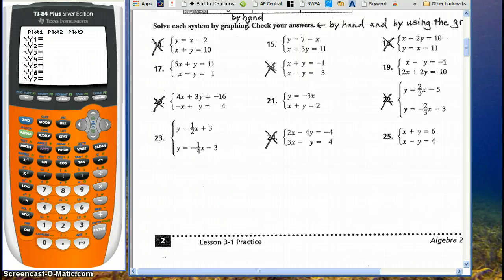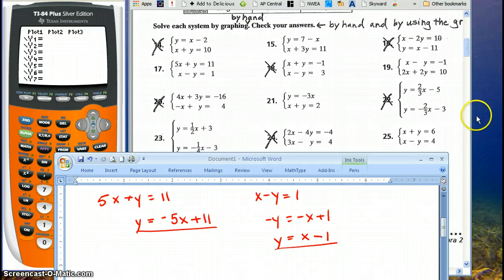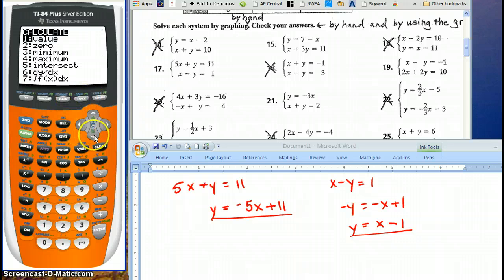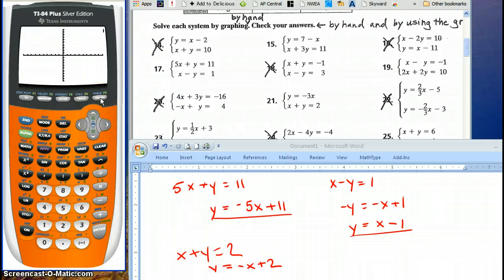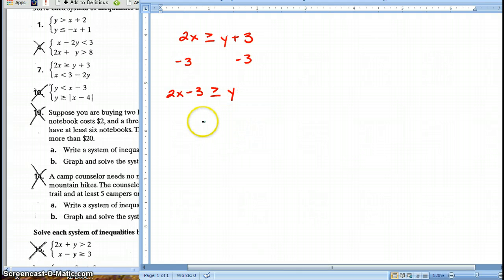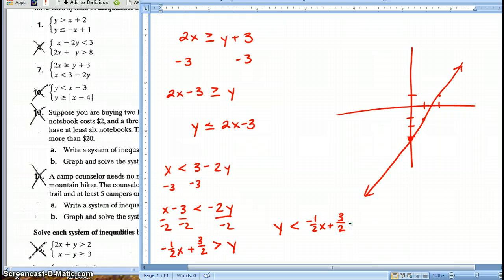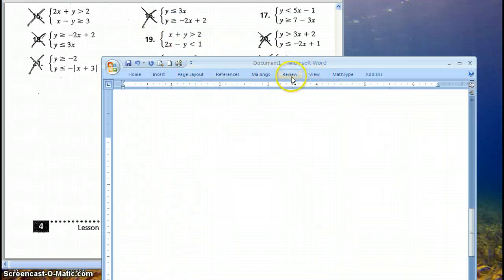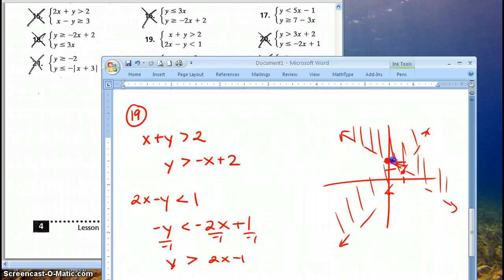Solving Systems - Graphing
Graphing Equations and Inequalities